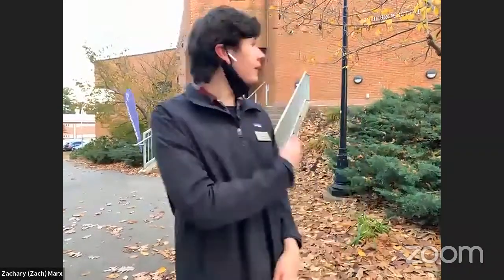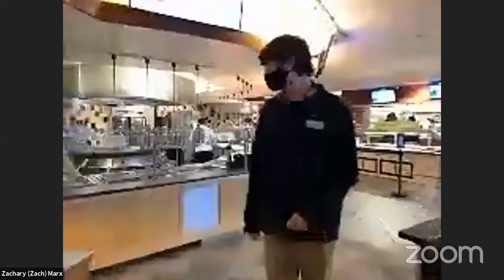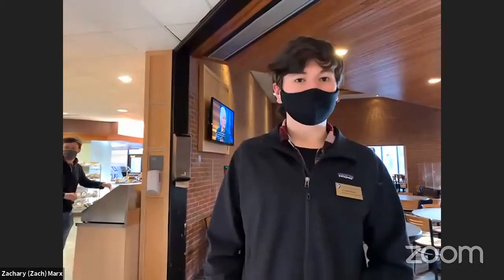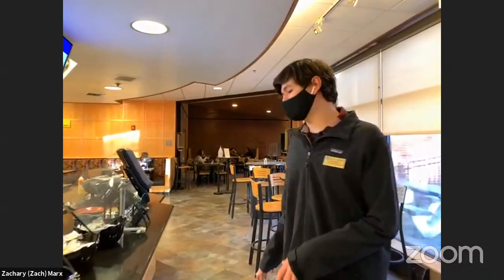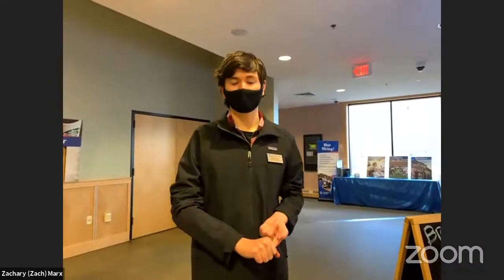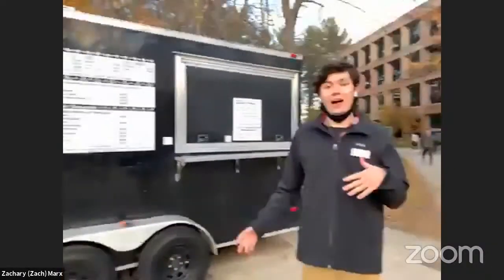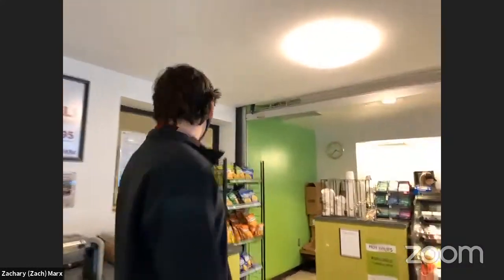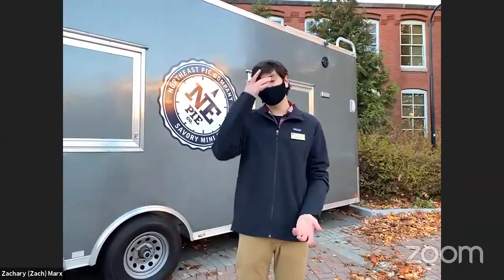UNH Live Tour: Eating on Campus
For more information about UNH or to apply, visit admissions.unh.edu

Timestamps:
00:00 Welcome and overview
00:47 Overview of Philbrock Dining Hall
04:47 Touring Philbrock Dining Hall
28:23 Food Trucks & Cats Cache Info
29:06 Ramones Food Truck
34:08 Kingsbury Hall & Alberts Cafe
45:56 Ending Remarks